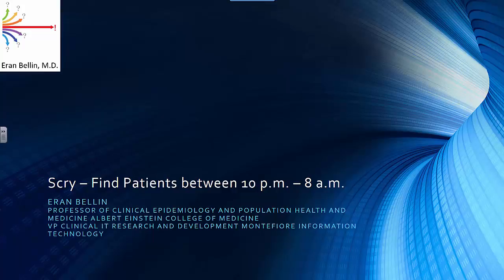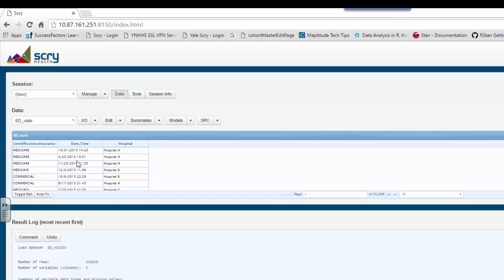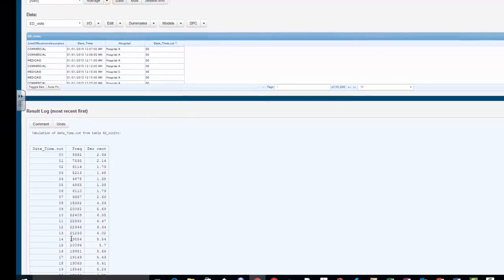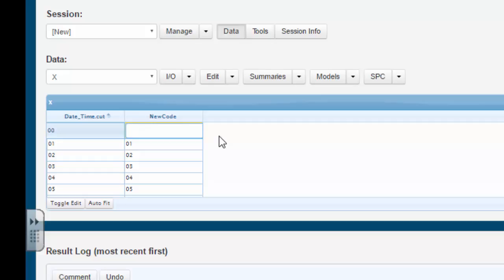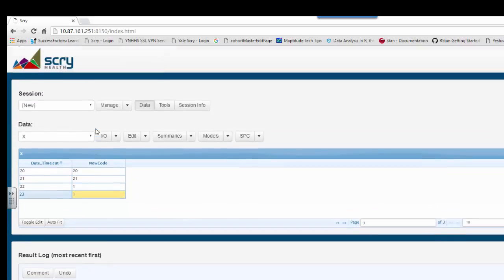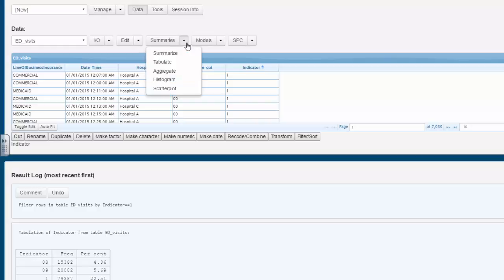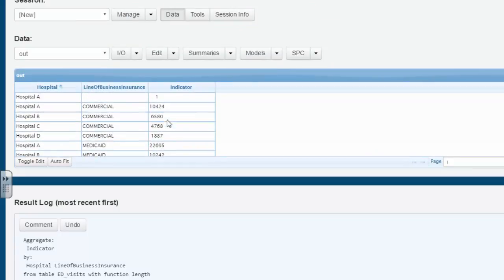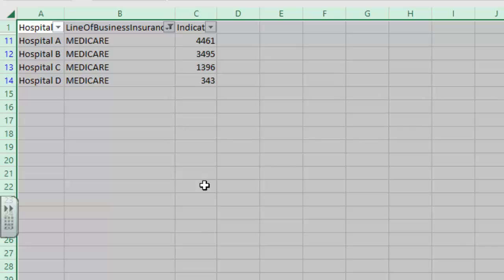Scry Hour Cut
Teaches the use of Scry to cut time and then aggregate a count on the intersection of two variables.